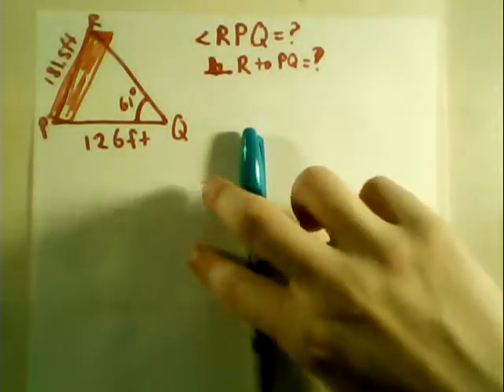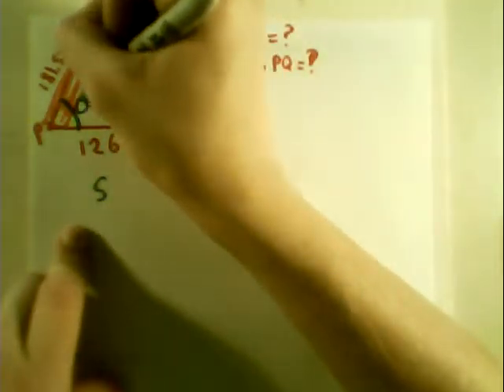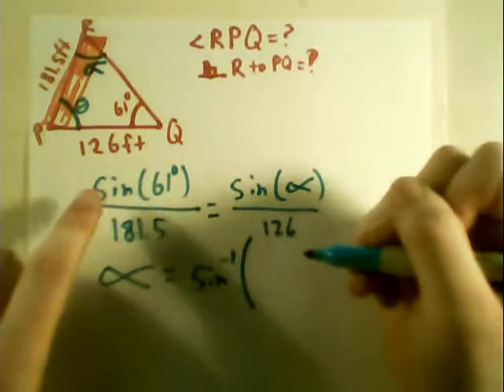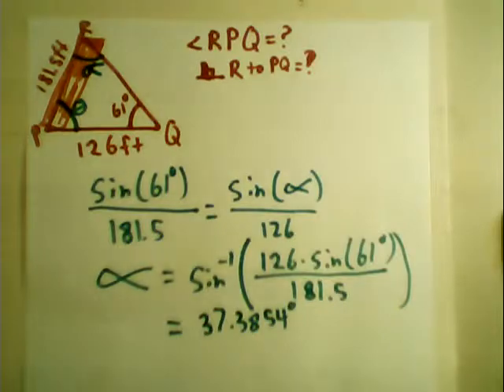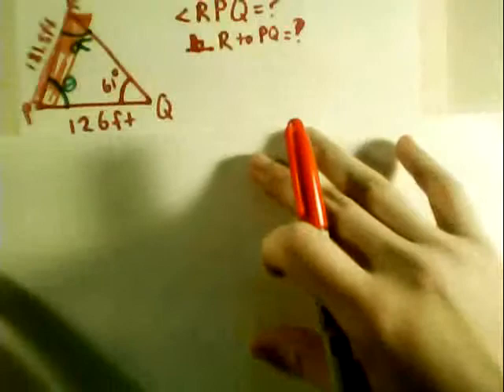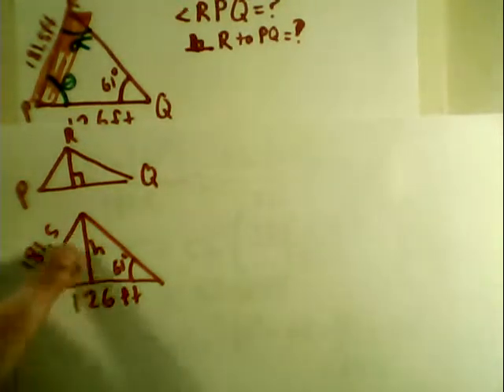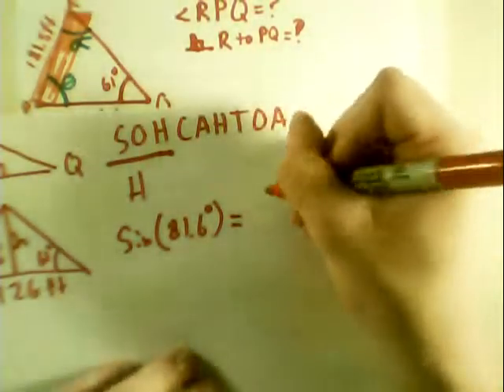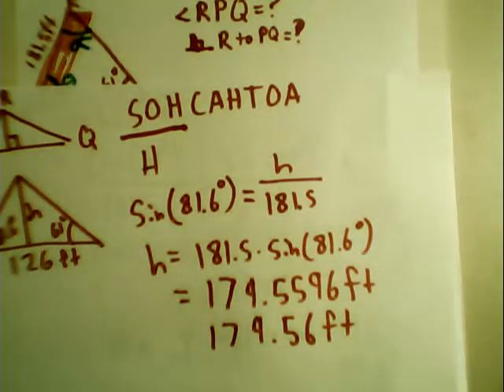Practice Problem 31